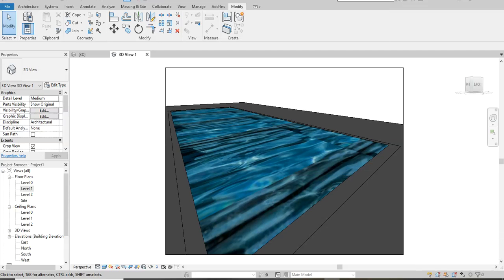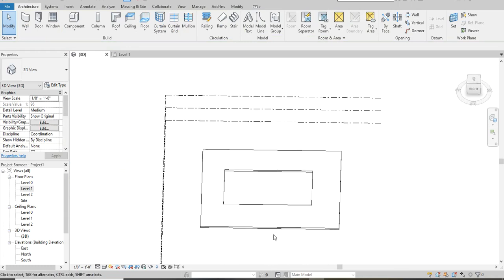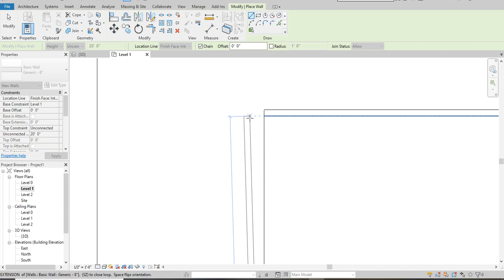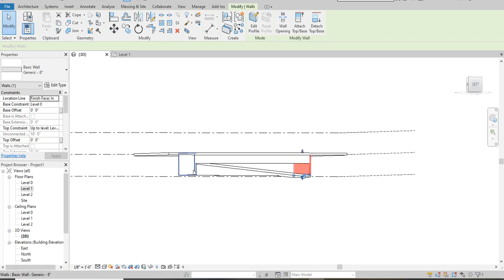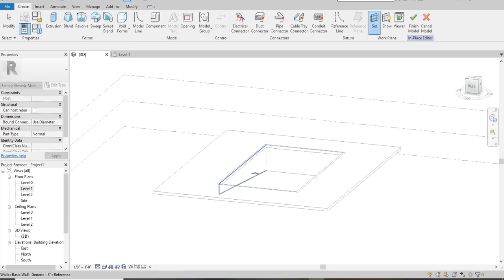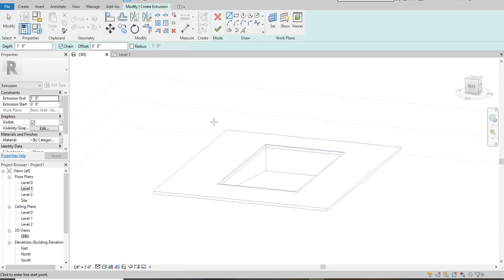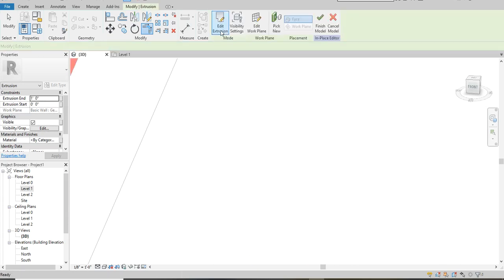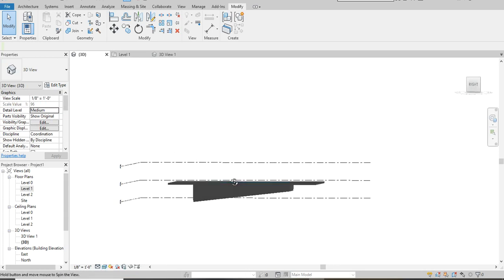How to draw a swimming pool in Revit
A simple way to draw a swimming pool in Revit